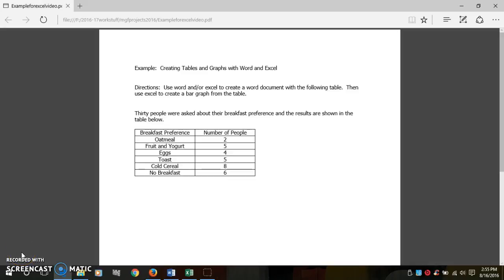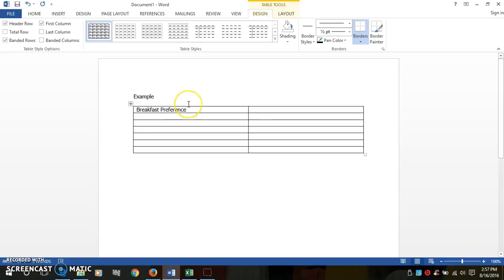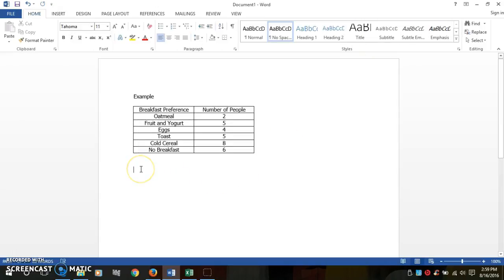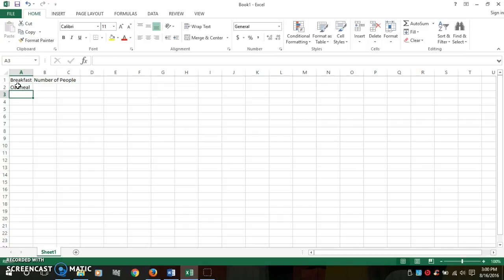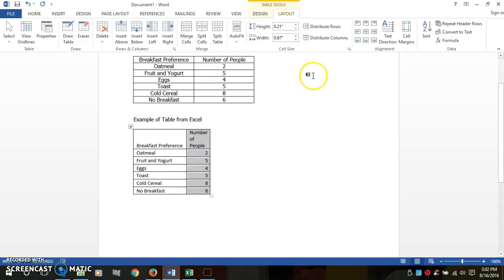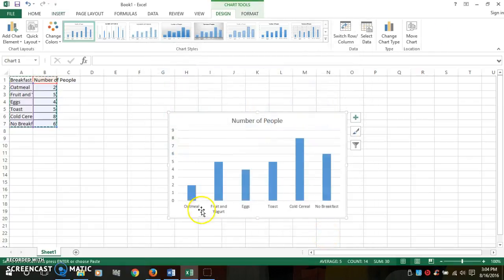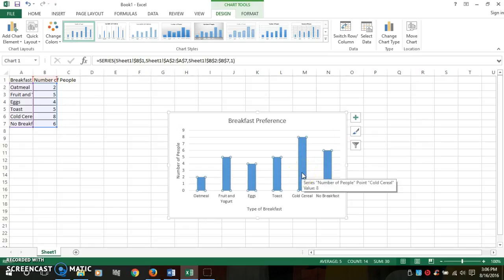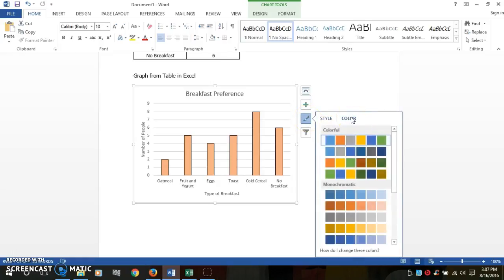Tables and Graphs with Word and Excel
Use word and/or excel to make a table with borders and a bar graph.